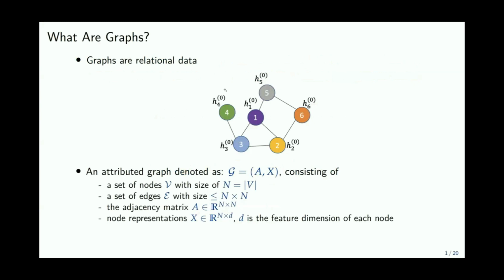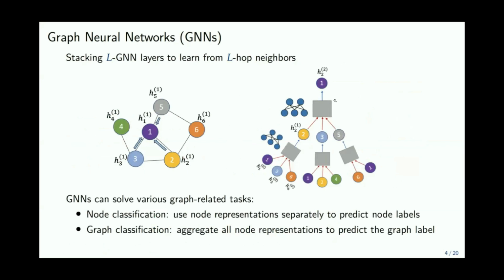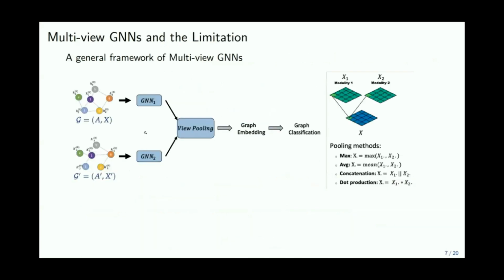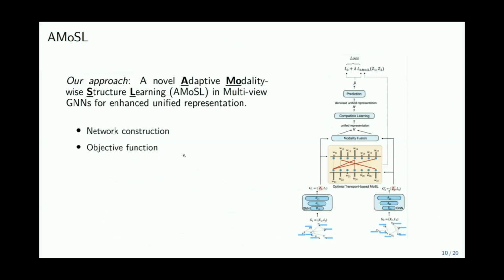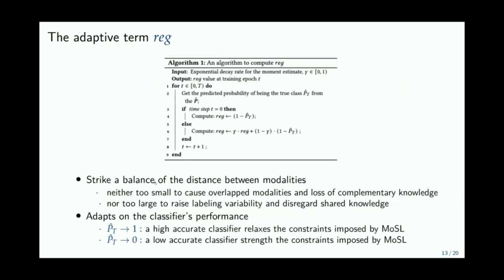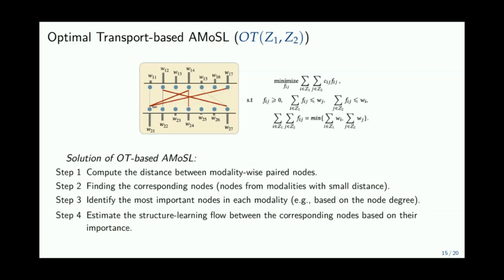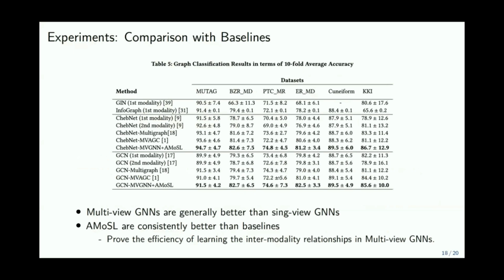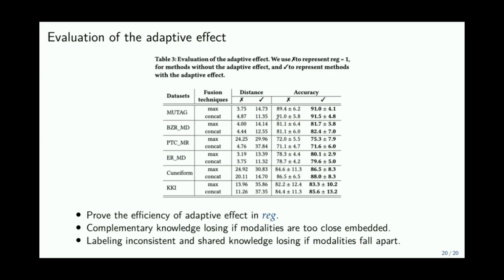AMOSL: Adaptive Modality-Wise Structure Learning in Multi-View Graph Neural Networks for Enhanced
AMOSL: Adaptive Modality-Wise Structure Learning in Multi-View Graph Neural Networks for Enhanced Unified Representation

Peiyu Liang, Hongchang Gao and Xubin He, Temple University, USA

Abstract

While Multi-view Graph Neural Networks (MVGNNs) excel at leveraging diverse modalities for learning object representation, existing methods assume identical local topology structures across modalities that overlook real-world discrepancies. This leads MVGNNs straggles in modality fusion and representations denoising. To address these issues, we propose adaptive modality-wise structure learning (AMoSL). AMoSL captures node correspondences between modalities via optimal transport, and jointly learning with graph embedding. To enable efficient end-to-end training, we employ an efficient solution for the resulting complex bilevel optimization problem. Furthermore, AMoSL adapts to downstream tasks through unsupervised learning on inter-modality distances. The effectiveness of AMoSL is demonstrated by its ability to train more accurate graph classifiers on six benchmark datasets.

Multi-view Graph Neural Network, Graph Classification, Graph Mining, Optimal Transport